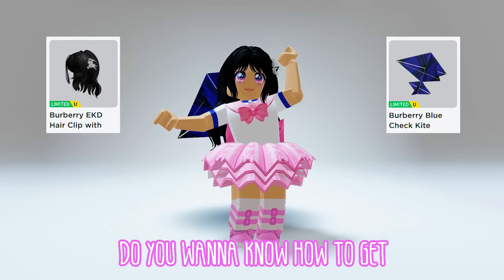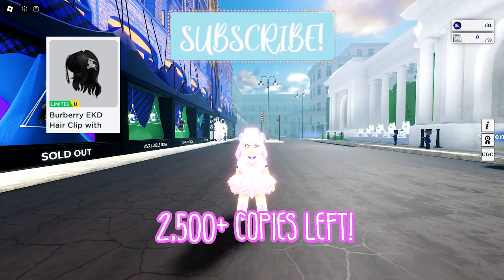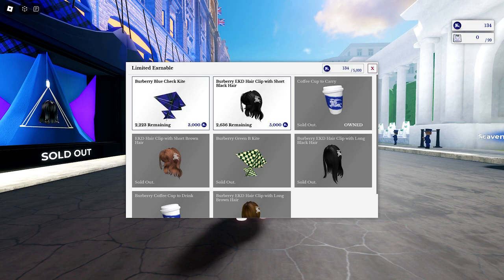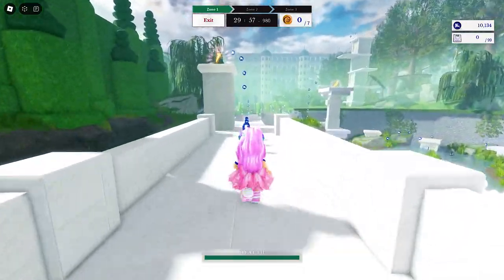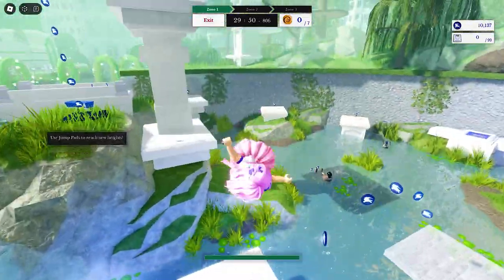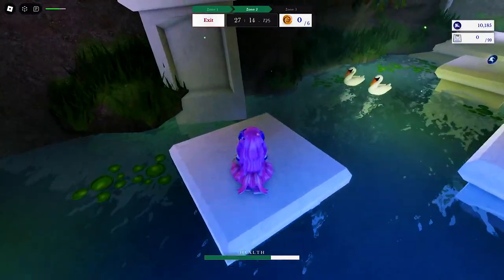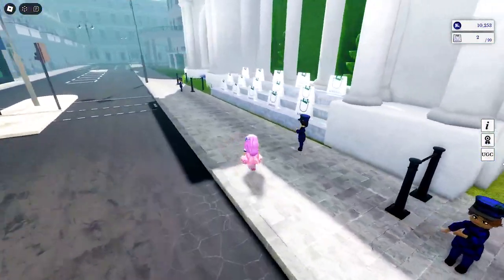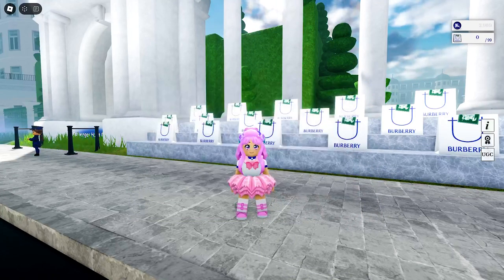FREE ROBLOX ITEMS! HOW TO GET THE SHORT BLACK HAIR AND CHECK KITE IN BURBERRY AT HARRODS!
Hi Guys! Today, I am going to teach you HOW TO GET THE SHORT BLACK HAIR AND CHECK KITE IN BURBERRY AT HARRODS! This is a limited event!

Items Link:
1. Burberry EKD Hair Clip with Short Black Hair
2. Burberry Blue Check Kite

xoxo,
Mami